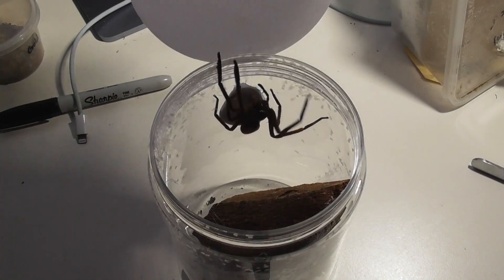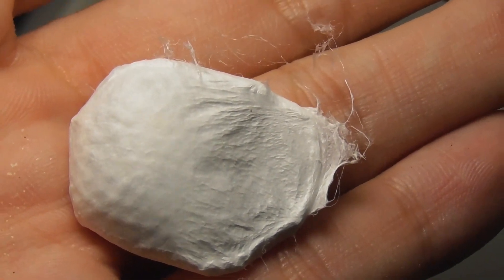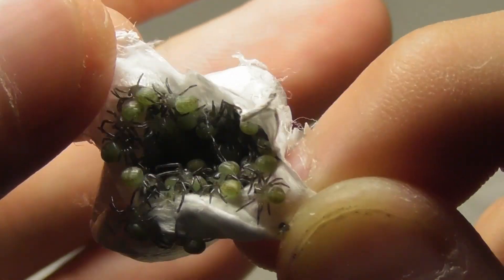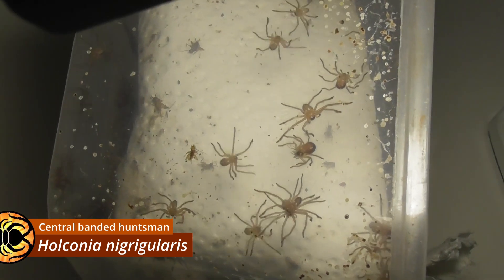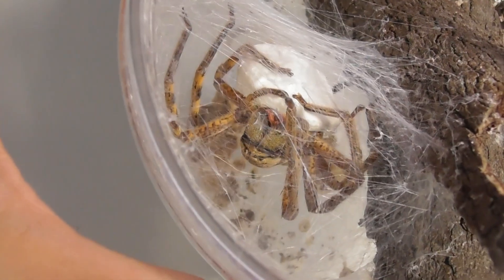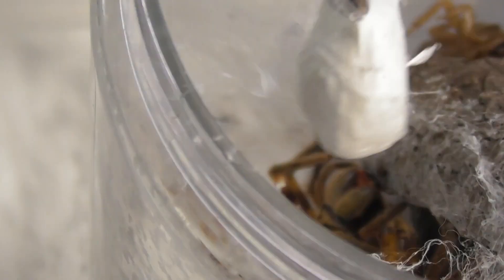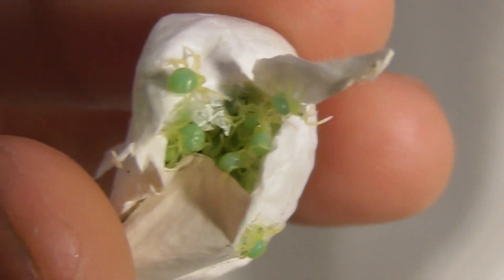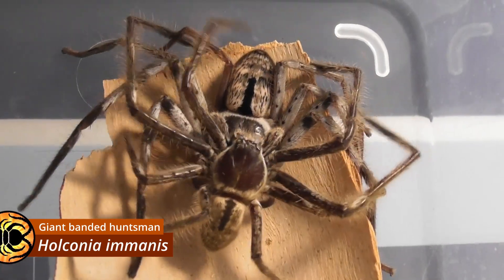HUNDREDS of Spider BABIES! Egg sac opening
Opening a couple Australian huntsman egg sacs, laid by females of the species Beregama cordata (fireback huntsman) and Neosparassus magareyi (lion huntsman).